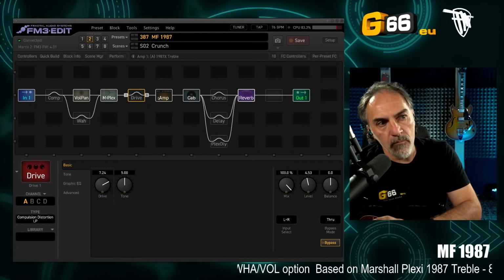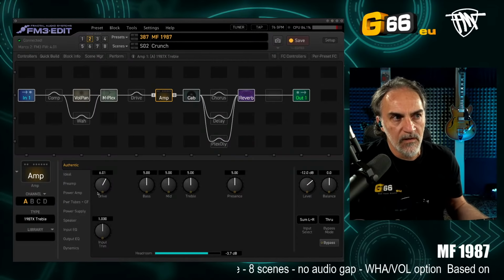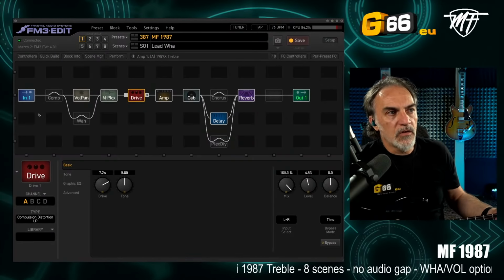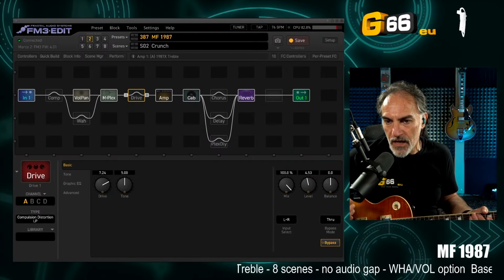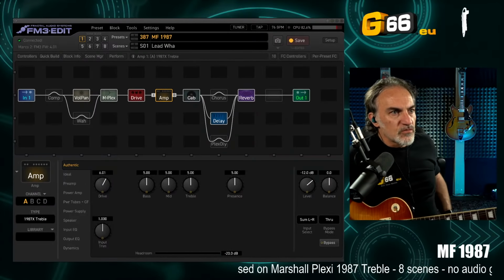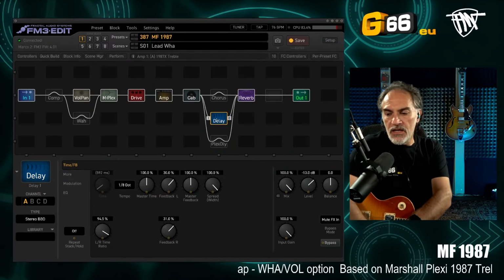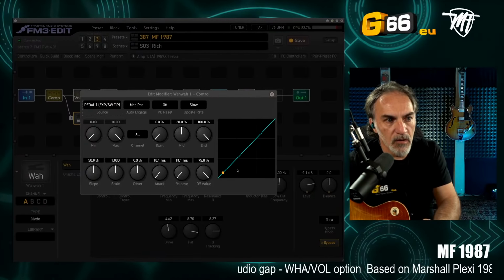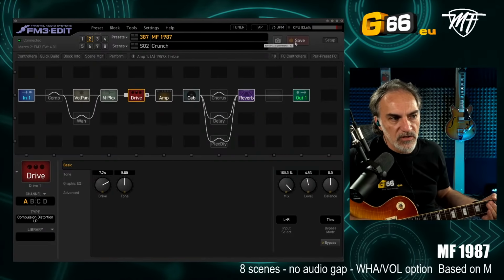Free G66 Fractal Custom Preset - MF 1987 Introduction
for more Marco Fanton Custom Presets, Demos & Tutorials.